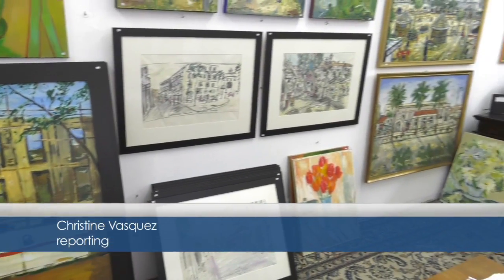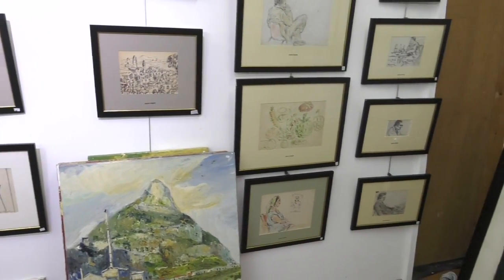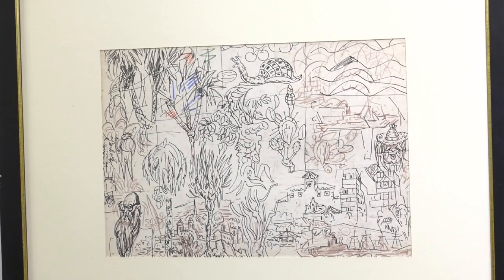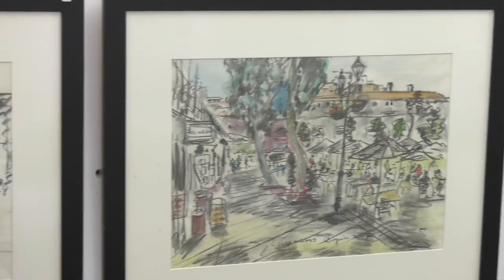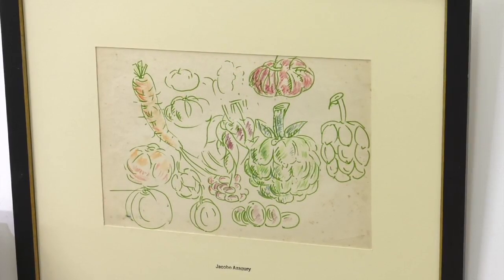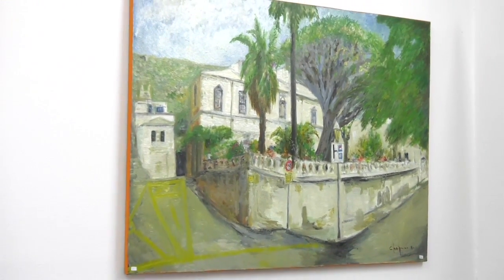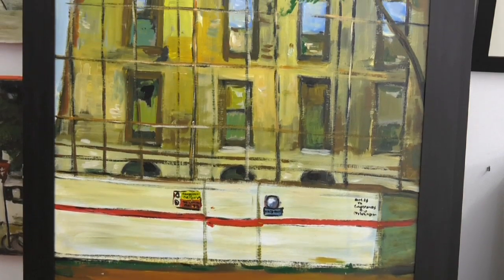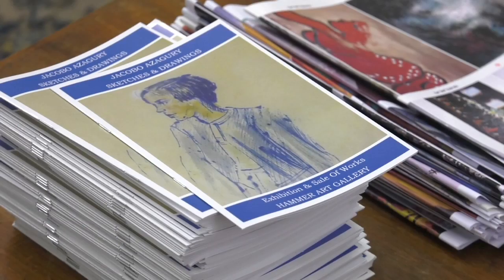Hammer Art Gallery opens its doors to the public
The Hammer Art Gallery, in Governor’s Street has opened its doors to the public.  It features the work of two local artisrs, sketches by Jacobo Azagury and pictures by Lloyd Chapman.

The works which form part of a private collection are all for sale.